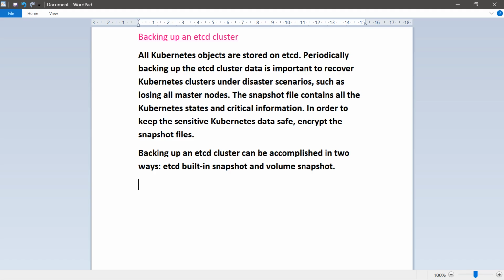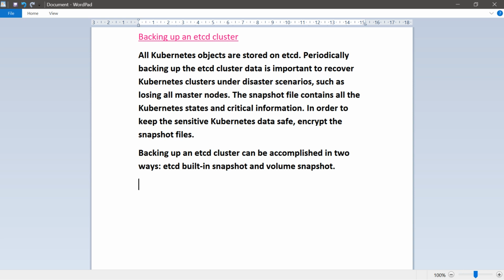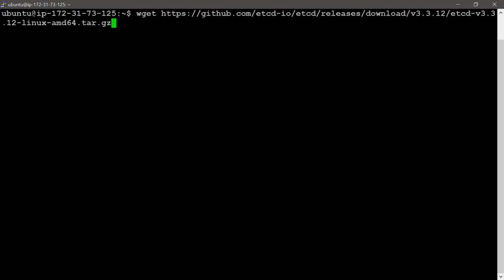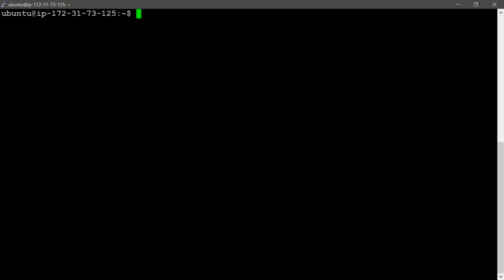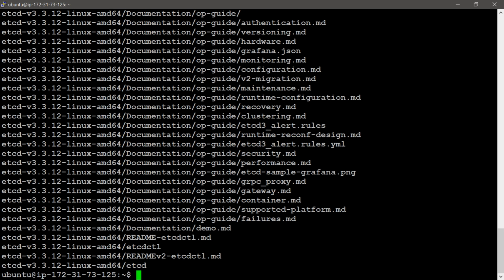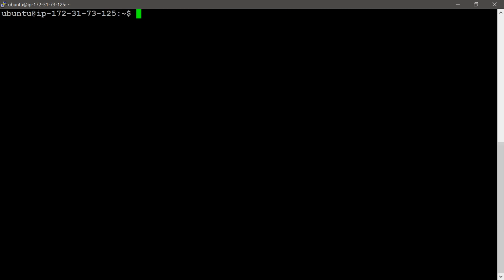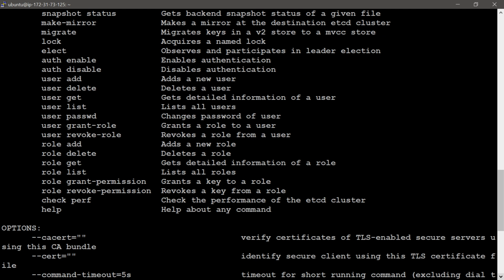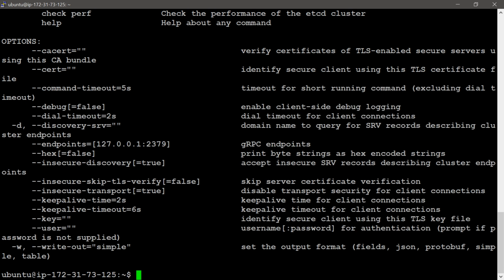30 Backup etcd in Kubernetes cluster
Backup etcd in Kubernetes cluster